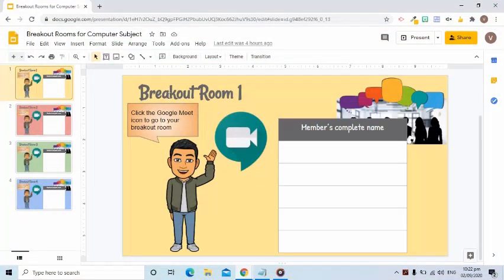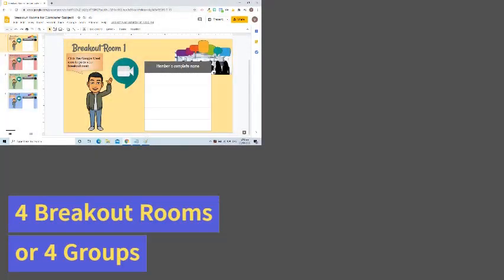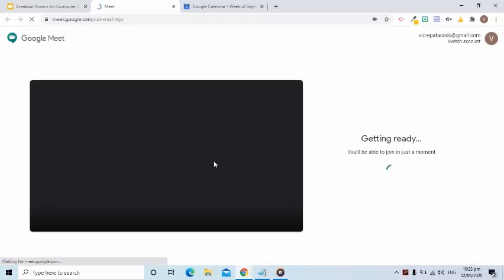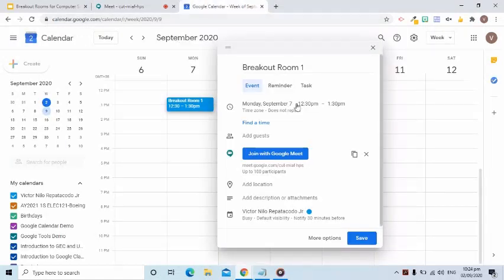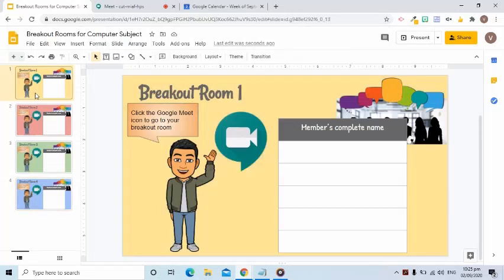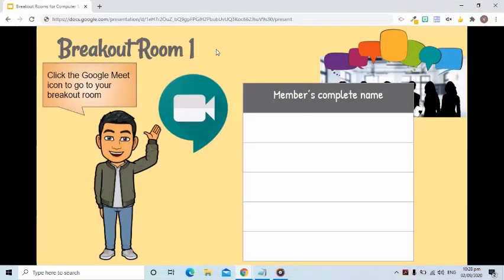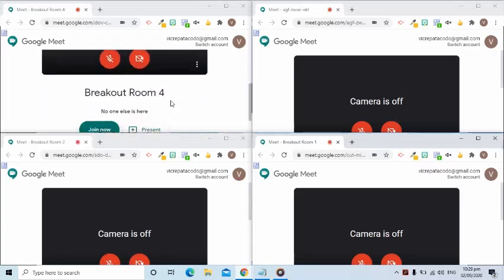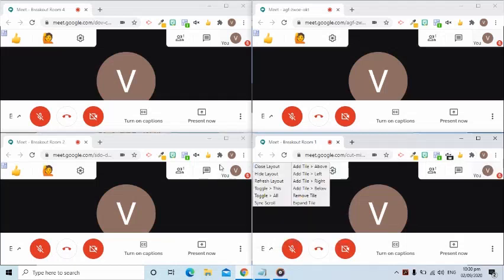How to Create Breakout Rooms in Google Meet (A Workaround)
Watch to find out how I created breakout rooms in Google Meet.

Thanks to Bitmoji's Chrome extension.

Please don't hesitate to ask your questions or write your feedback in the Comments section below.